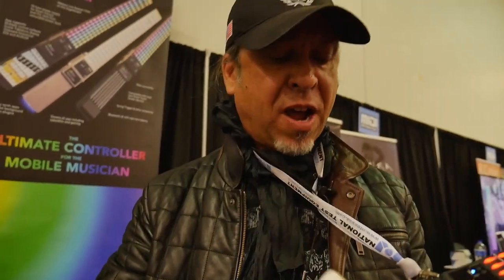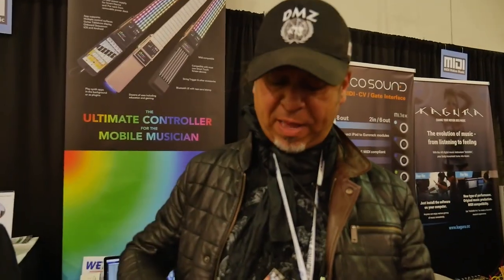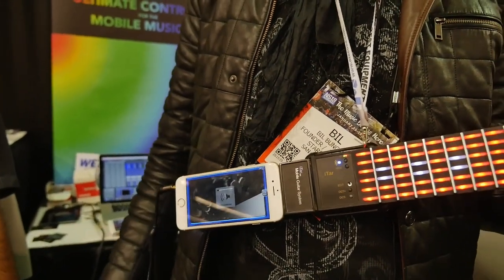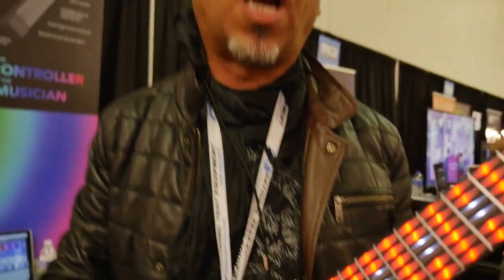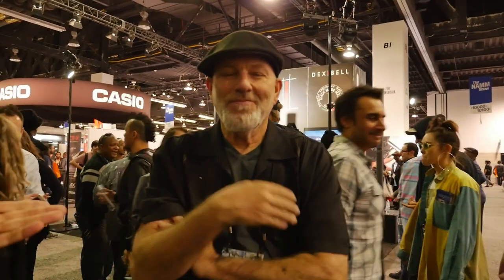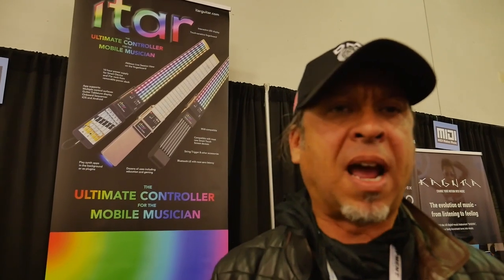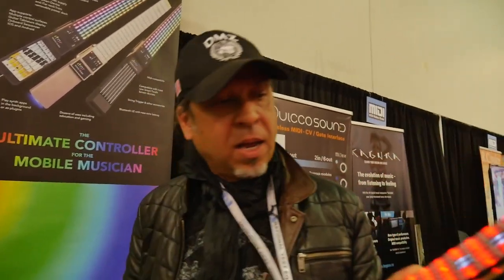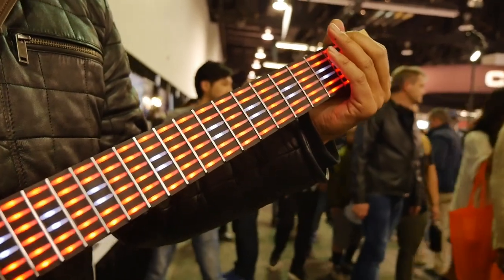NAMM 2018 Starr Labs iTar Guitar Controller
A combination of mobile device (android or iOS) and guitar controller. With LED guides on each string and fret, its possible to use it for learning TAB or just triggering MIDI.